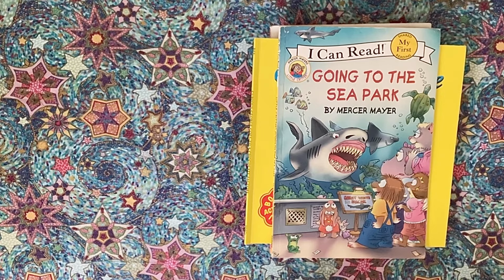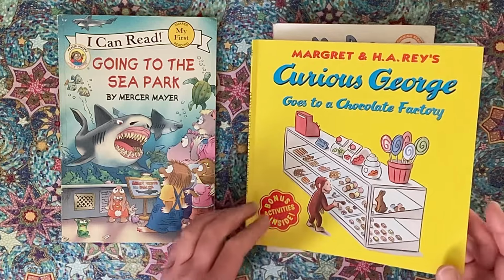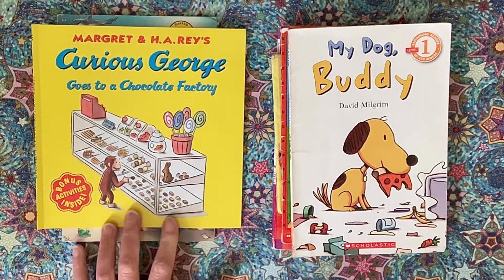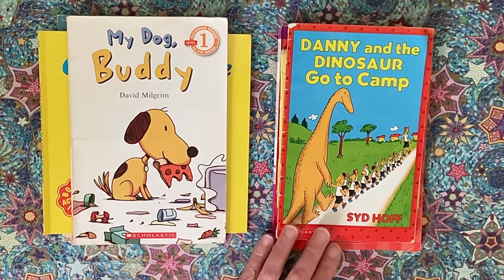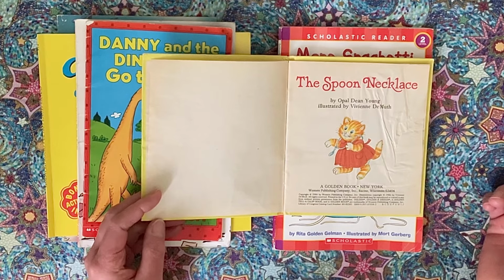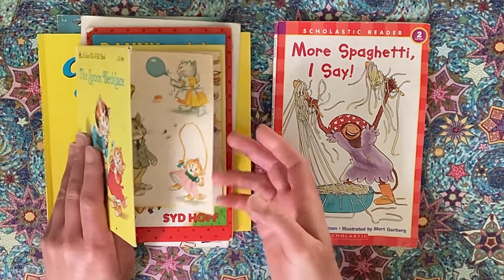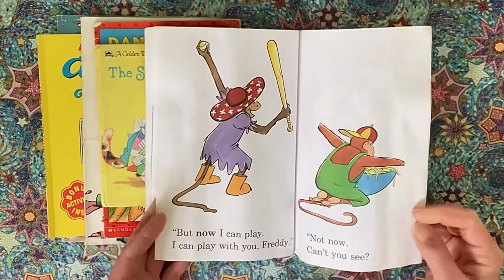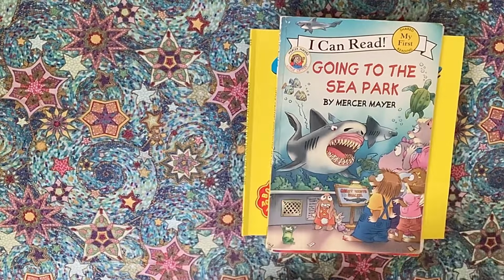Week 24 Book Overview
Going to the Sea Park, by Mercer Mayer. 2009
Published by HarperCollins Children’s Books, a division of
HarperCollins Publishers, NY
an I Can Read Book

Curious George Goes to a Chocolate Factory, by Margaret & H.A. Rey. 1998
Based on the character of Curious George, created by Margaret & H. A. Rey
Illustrated by Vipah Interactive:
C. Becker, D. Fakkel, M. Jensen, S. SanGiacomo, C. Yu

My Dog, Buddy, by David Milgrim. 2008
Cartwheel Books
Published by Scholastic Inc, NY
Published in the U. S. A.
First printing, September 2008

Danny and the Dinosaur Go to Camp, by Syd Hoff. 1999
Published by Scholastic Inc., NY, by arrangement with
HarperCollins Children’s Books, a division of
HarperCollins Publishers
Printed in the U. S. A.
First Scholastic printing, May 1999

The Spoon Necklace, by Opal Dean Young; illustrated by Vivienne DeMuth. 1986
Published by Western Publishing Company, Inc., Racine Wisconsin

More Spaghetti, I Say! By Rita Golden Gelman; illustrated by Mort Gerberg. 1993
Cartwheel Books
Published by Scholastic Inc.
First printing, January 1993